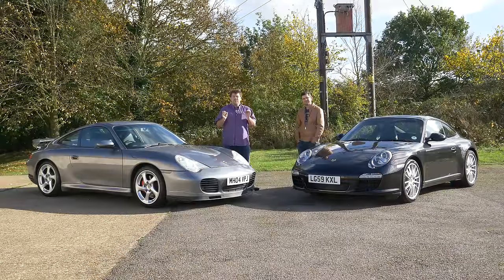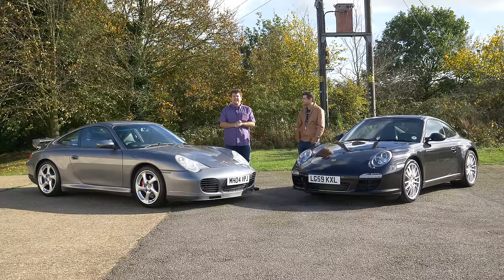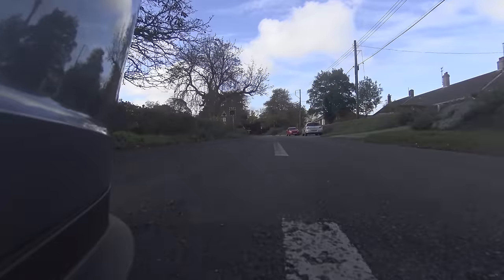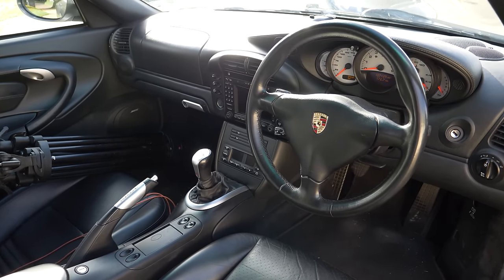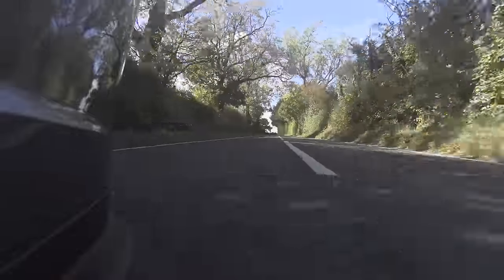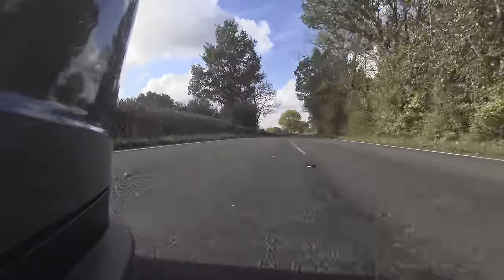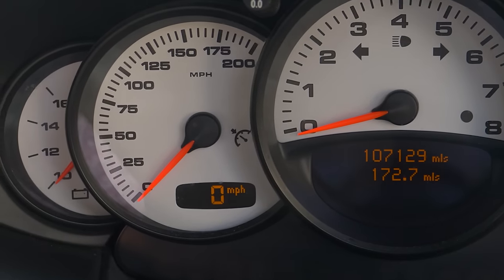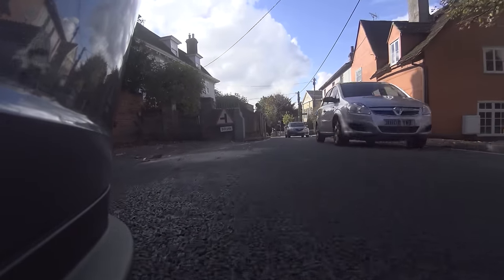Your First Porsche 911? 996 C4S vs 997.2 C2 Compared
If you're looking to buy your first 911, and you don't want to fork out £90k for a new one - you're probably considering something like one of these two. Similarly in many ways but with some crucial differences, I compare my 2004 996 C4S with this 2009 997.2 Carrera and see which is worth your cash.

We have also partnered with UK insurance broker ADRIAN FLUX. With special policies for classic, performance and modified vehicles they have a great range of products and are a great choice if you're searching around for a renewal. If you call them on our special number, or mention JayEmm On Cars when calling up we get a small payment which helps the channel keep on ticking!

...and if you've spotted a shirt in my video you like, there's a good chance it came from CLAUDIO LUGLI. and enter JAYEMM15 at the checkout for a discount on us!